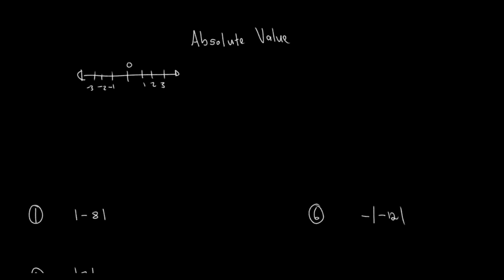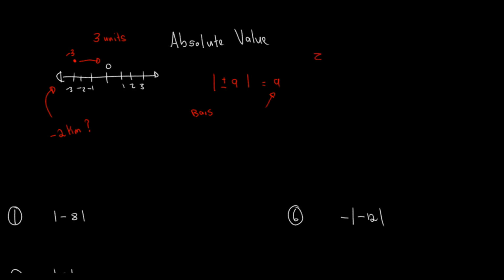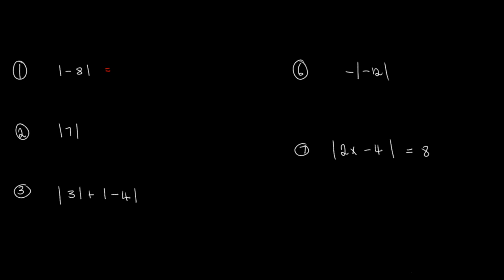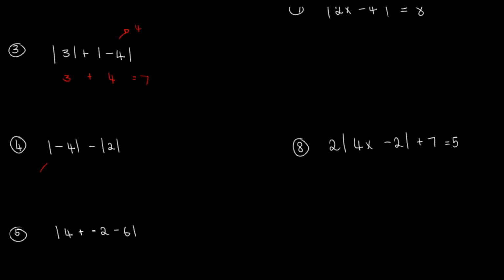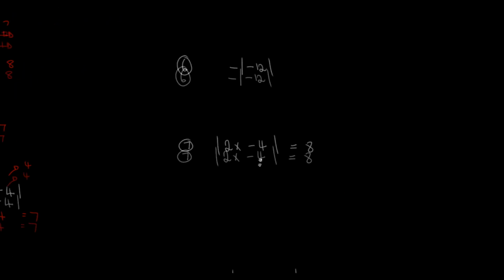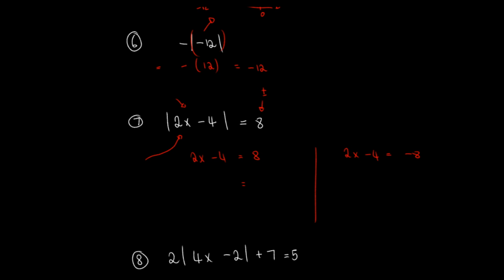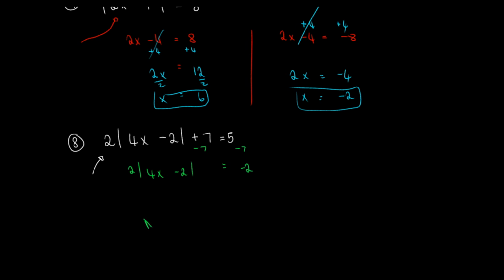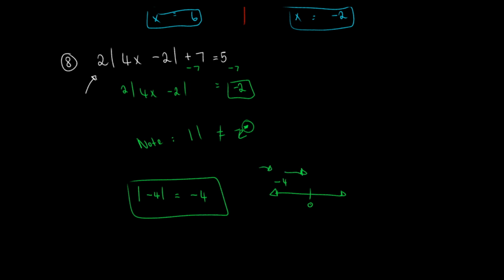college algebra chapter 1